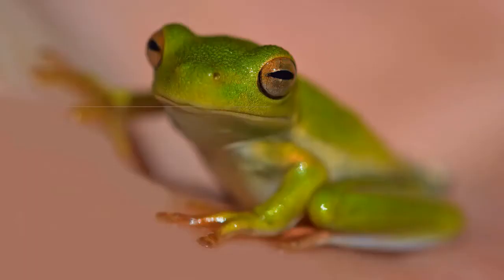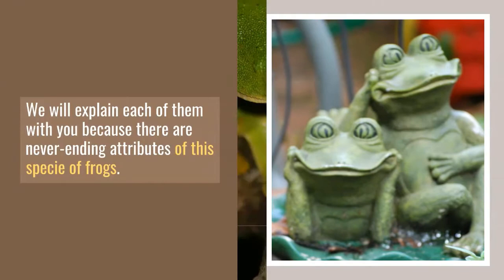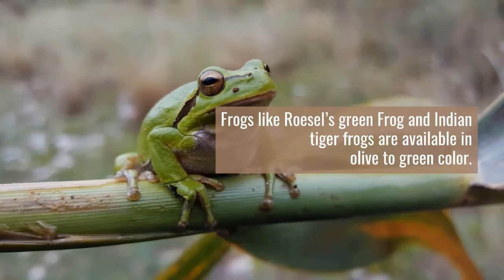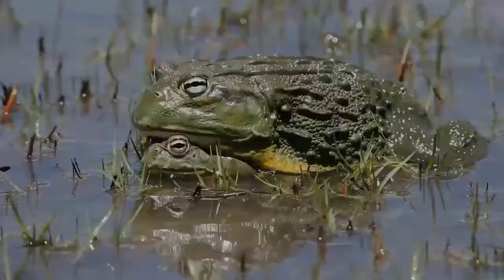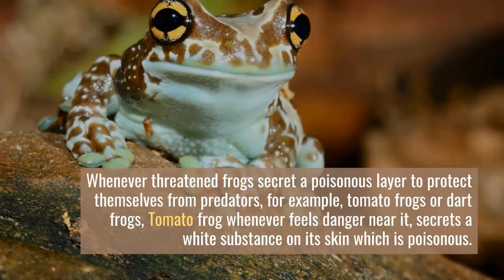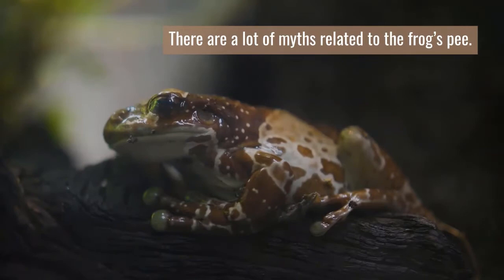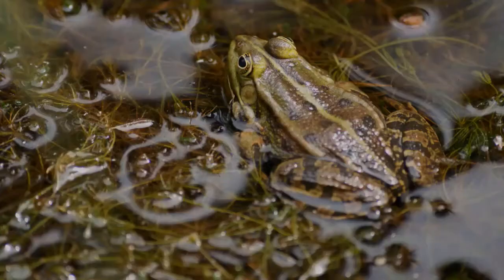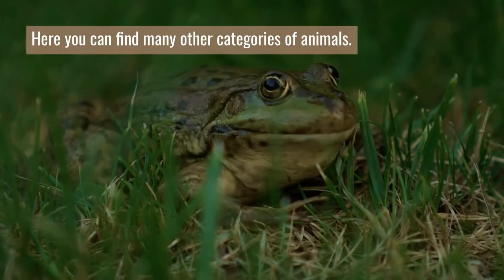True frogs || true frogs diet || true frogs facts || true frogs care || true frogs habitat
The true frogs, family Ranidae, have the widest distribution of any frog family. They are abundant throughout most of the world, occurring on all continents except Antarctica. The true frogs are present in North America, northern South America, Europe, Africa, and Asia.